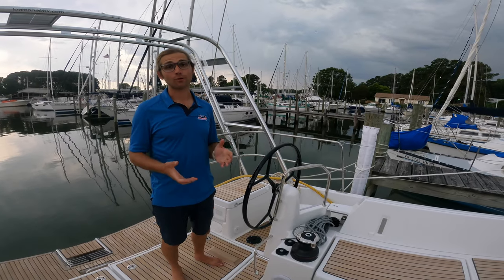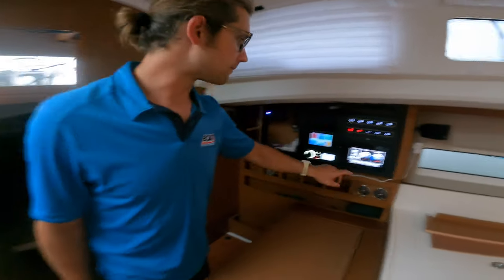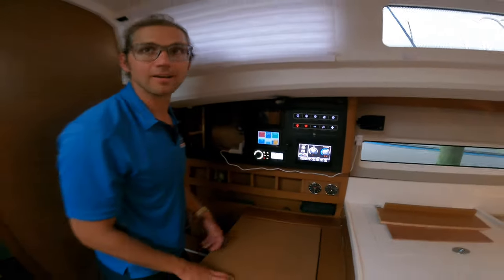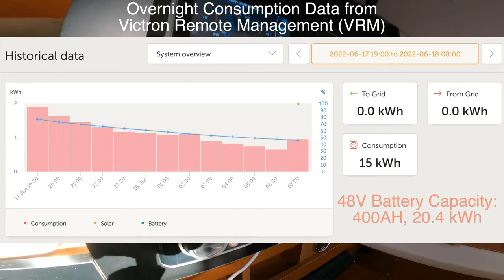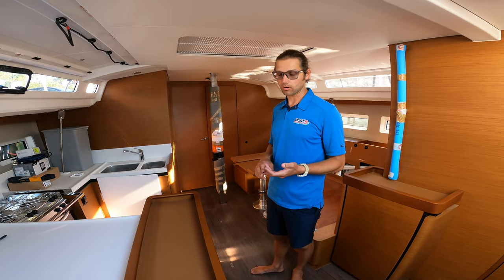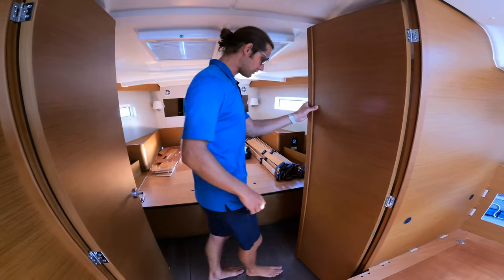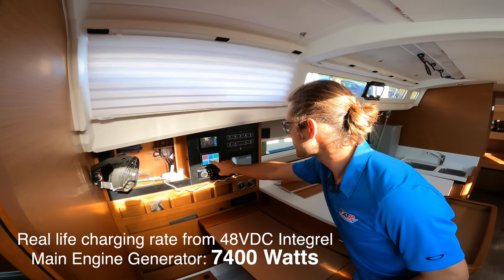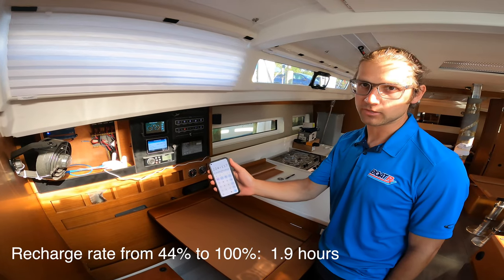Prove it! Battery-powered air conditioning DEMO on a new sailing yacht.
This new Jeanneau 440 was ordered without a generator or air conditioning.  Instead, the customer hired BoatRx to design and install a complete 48VDC lithium battery power system that gets rapidly charged from the Integrel System mounted on the main propulsion engine.  By pairing this powerful battery system with a high-efficiency VRV air conditioning system from Termodinamica, the vessel can maintain total climate control 24/7 on only a few hours of engine run time each day.

This video attempts to demonstrate a real-life test of the air conditioning system on a hot night at the dock in Deltaville, VA.